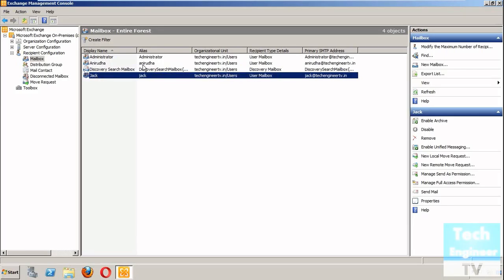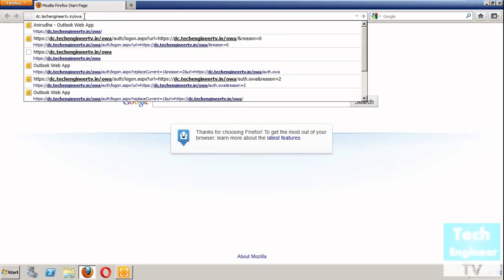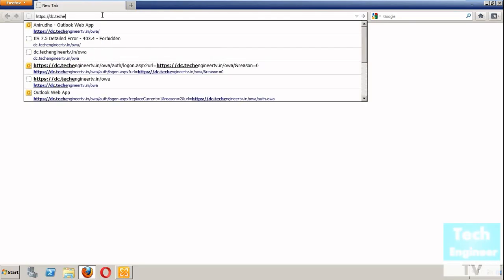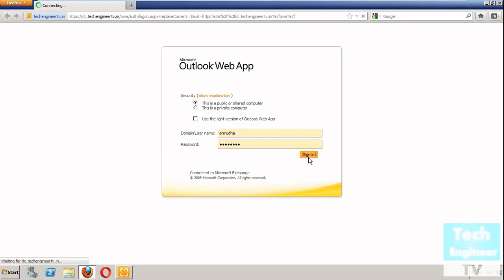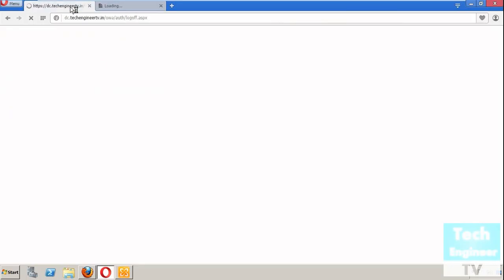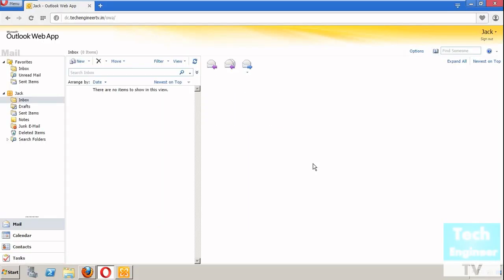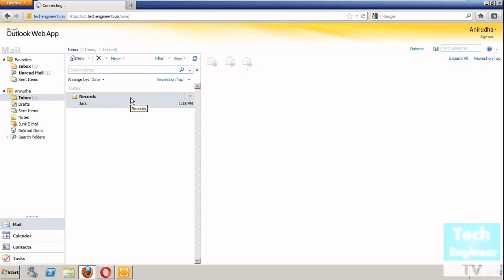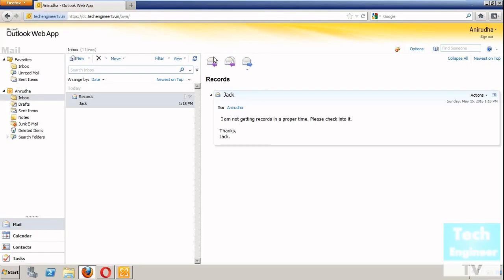Access Mails of Exchange Server 2010 from Client via OWA (Outlook Web App)